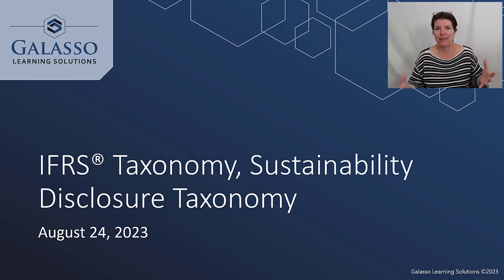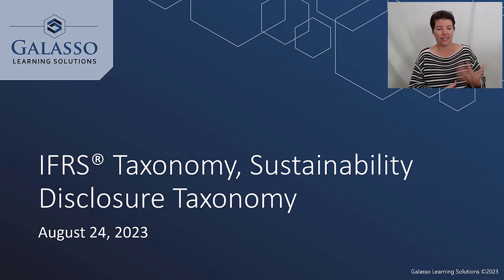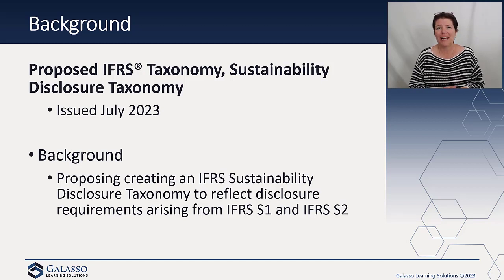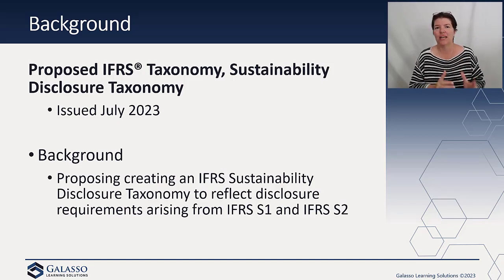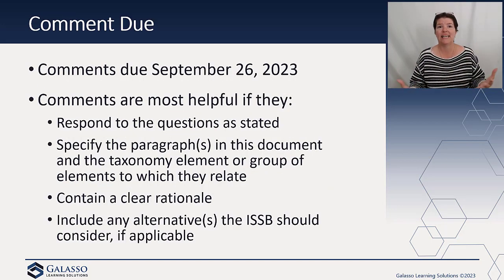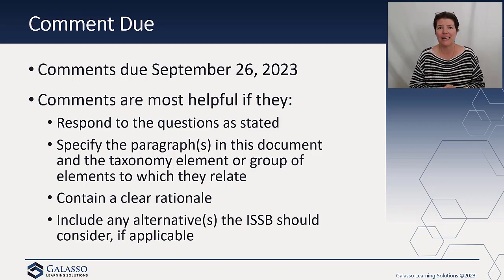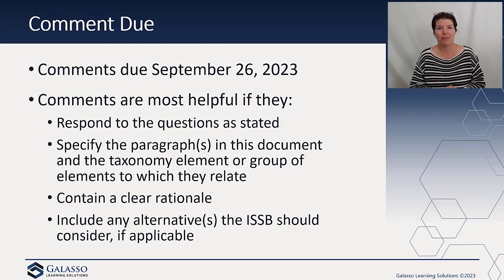Genuine Learning Blog: IFRS® Taxonomy, Sustainability Disclosure Taxonomy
The International Sustainability Standards Board (ISSB) has proposed a Sustainability Disclosure Taxonomy. The proposal addresses a taxonomy for the disclosure requirements in IFRS S1 and IFRS S2 to facilitate digital reporting of sustainability-related financial information. Comments are due September 26, 2023.